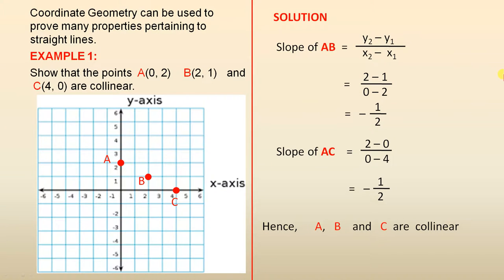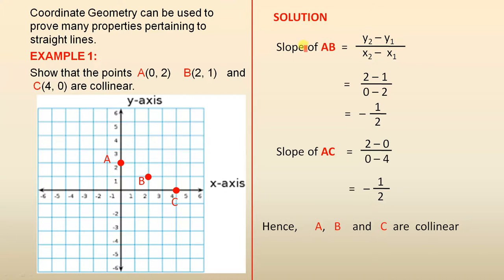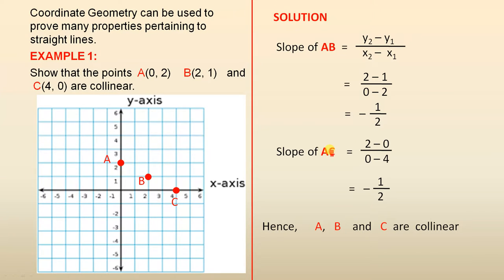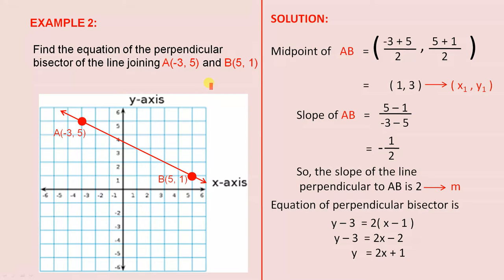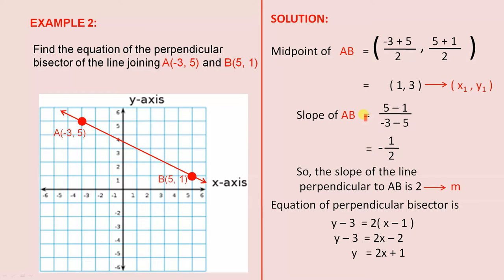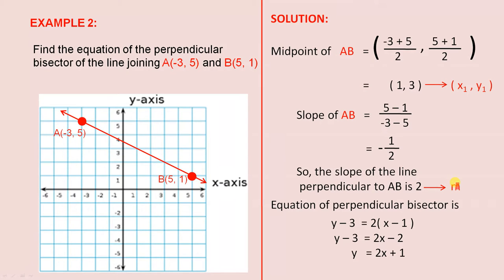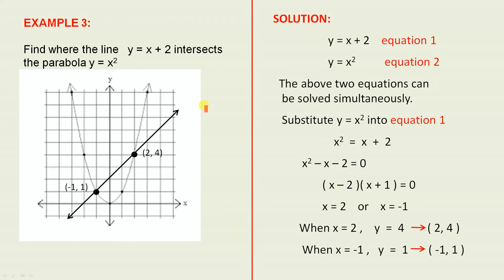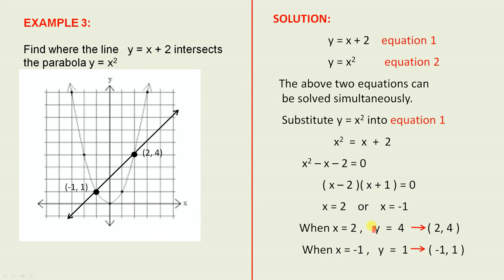Using Coordinate Geometry Part 2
In this video we continue using the rules of coordinate geometry to prove various features pertaining to straight lines on the number plane.